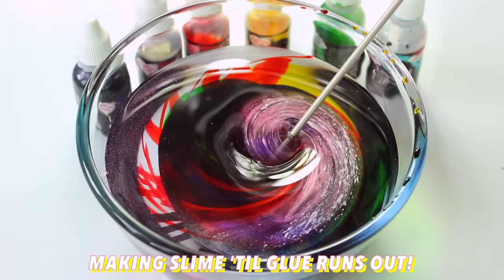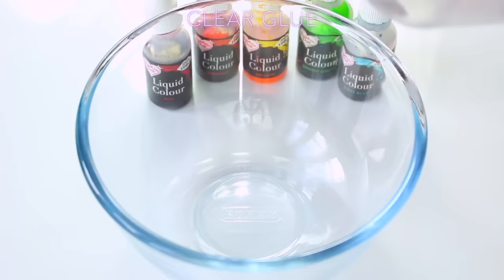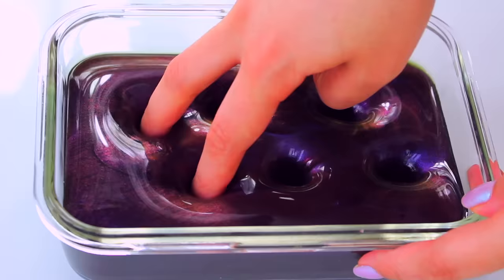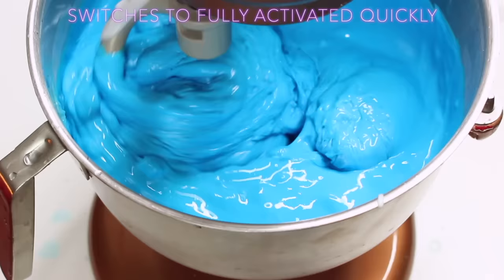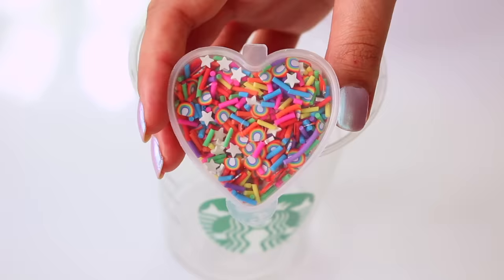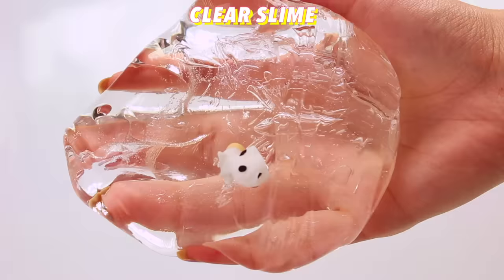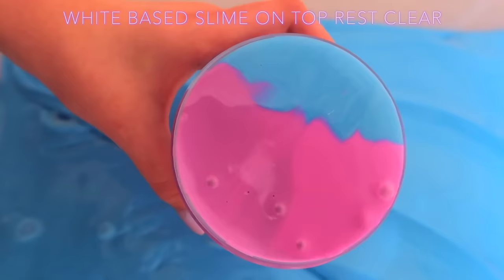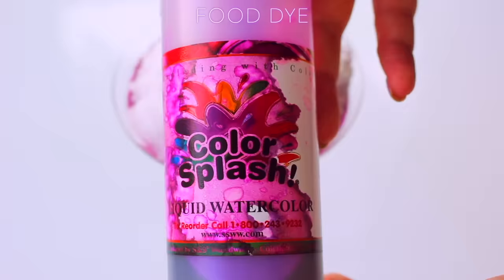I Don’t Stop Making Slime Until My Glue Runs Out Challenge! Giant Slime Recipes and Satisfying ASMR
In today's video I had TONS of glue i had to use up so I set myself a don't stop making slime until my glue runs out challenge, there's giant slime, tutorials, recipes and tricks as well as Satisfying asmr and i hope you enjoy this video!

♥ WHERE ELSE TO FIND ME:
Slime Instagram: @Talisa.Tossell
Non Slime Instagram: @TalisaTossellOfficial

All videos are often colour adjusted, please bare this in mind if buying any products shown in this video.
All videos on this channel are made purely for entertainment and are not intended to influence people.